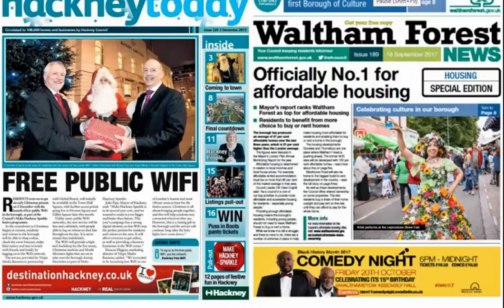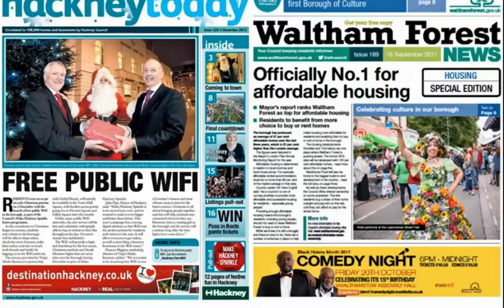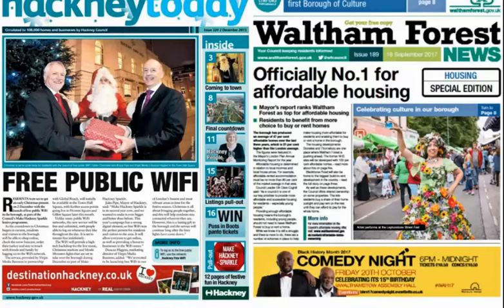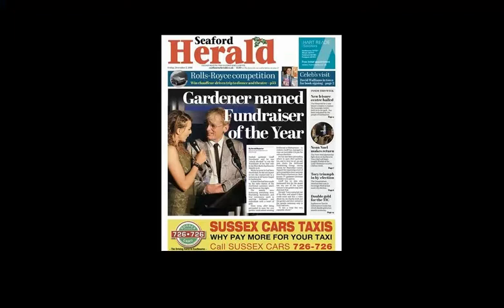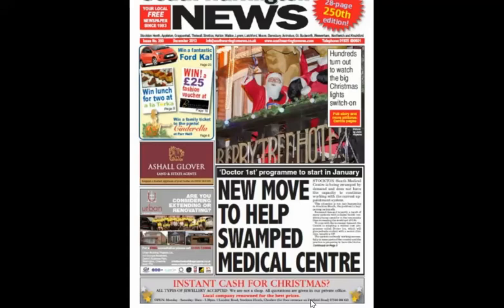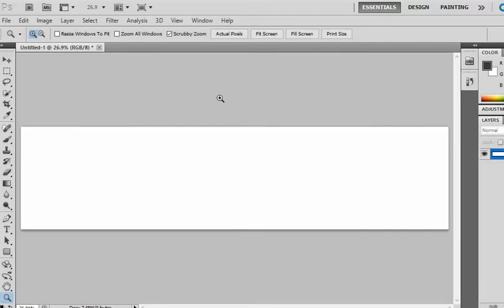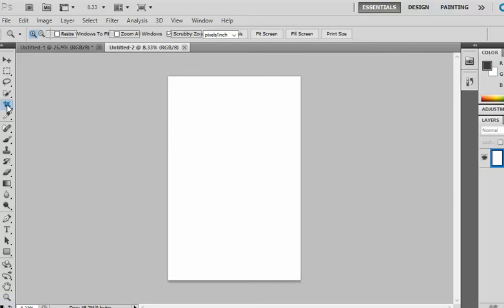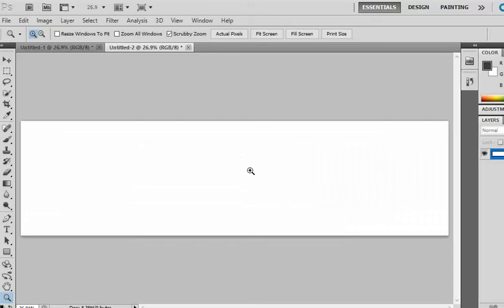#5 Codes and conventions (Print)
In this series i will go through a GCSE Media NEA brief from brief through to completion covering the planning, creation and editing of the product then mark the final product against the AQA criteria.

Print form